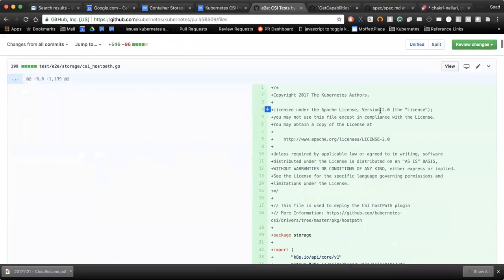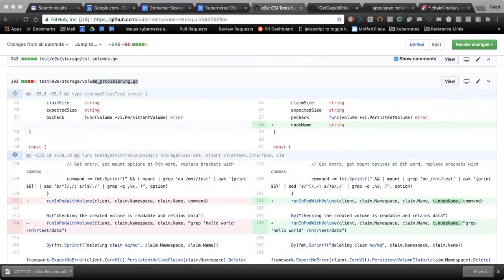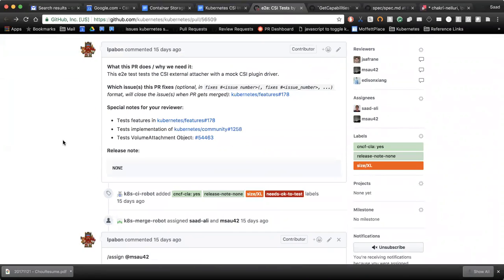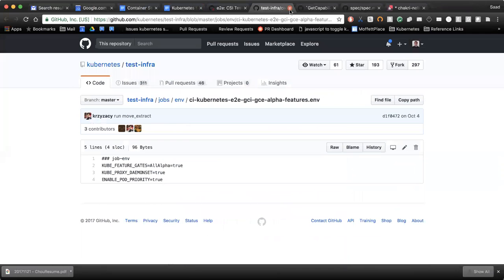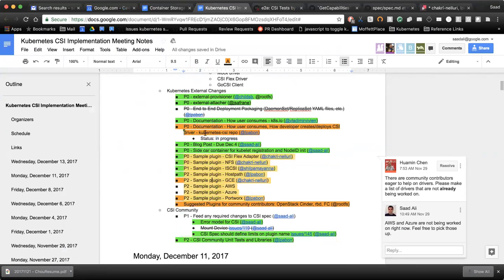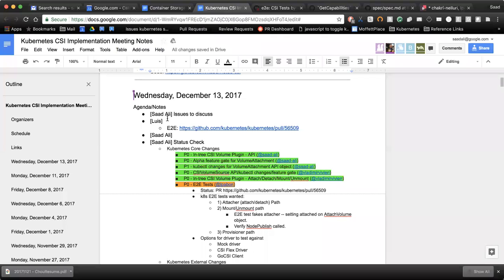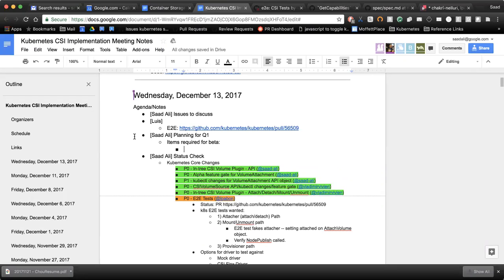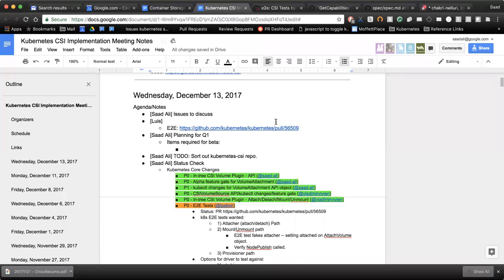Kubernetes SIG Storage - CSI Implementation Workgroup 20171213